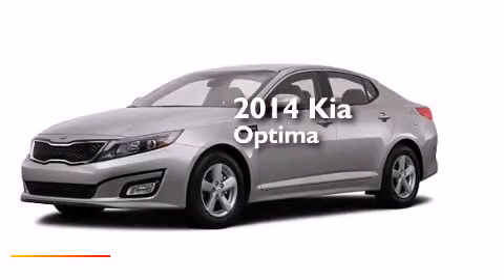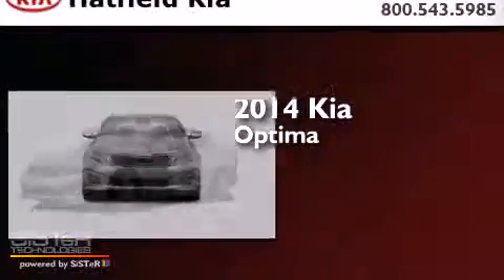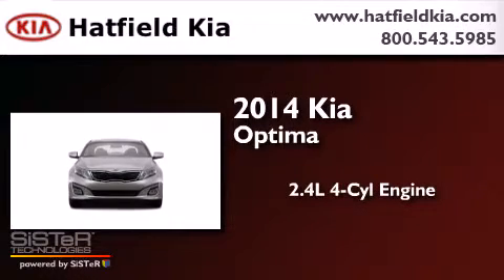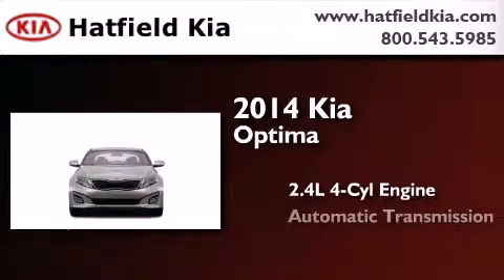2014 Kia Optima Columbus OH 43228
We've been honored to serve the Columbus OH area , we promise that your experience at our dealership will exceed your expectations ! Year : 2014 Make : Kia Model : Optima Engine : 2.4L I-4 cyl Trans . : 6 speed automatic Exterior : Ebony Black Miles : 5 Interior : Gray Hatfield Kia 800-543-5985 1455 Auto Mall DriveColumbus Columbus , OH 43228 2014 Kia Optima Columbus OH